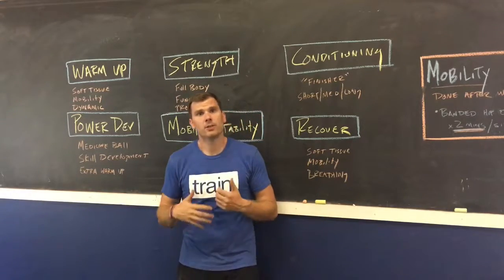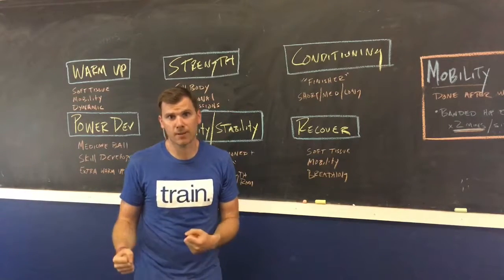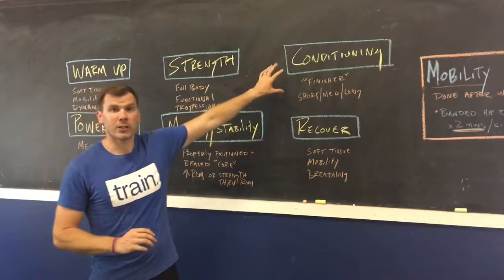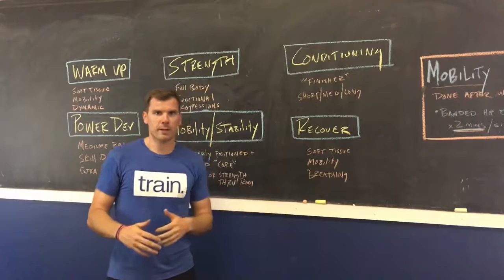Gain Program Structure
What components make up our individualized training programs.